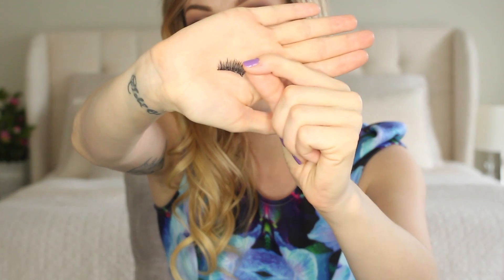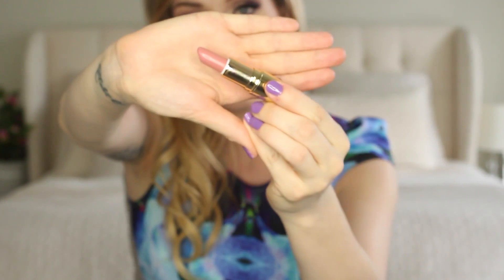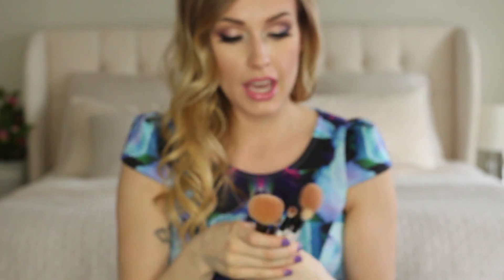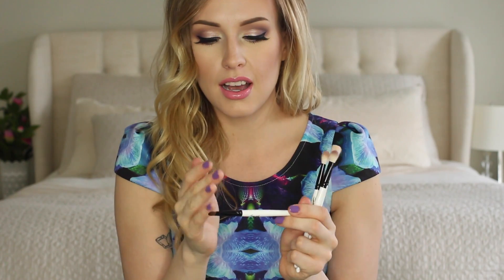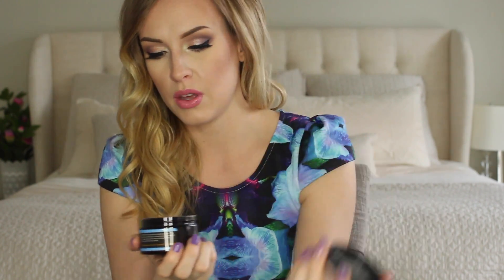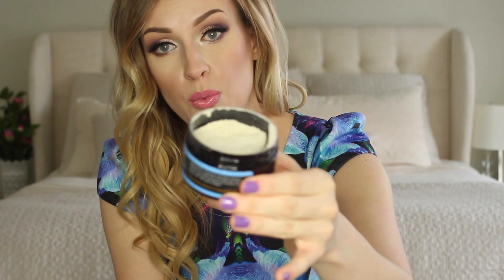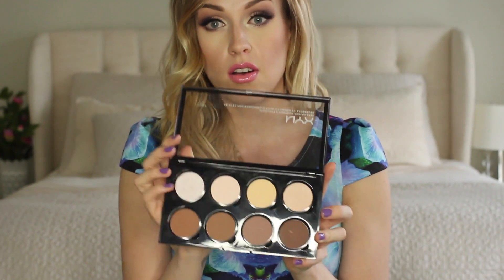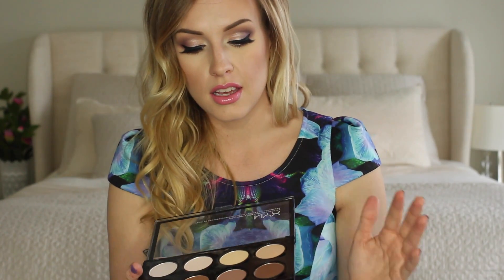March Favourites 2015 - Lashes Love & Leather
Thats right, I spelt it favoUrites! This is my first favourites video guys and Im super excited to share it with you all!